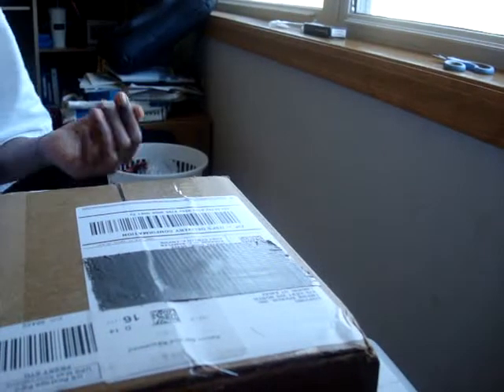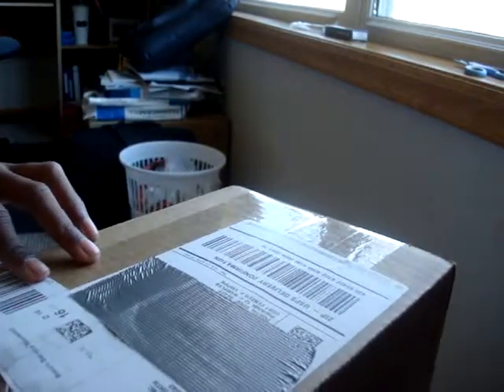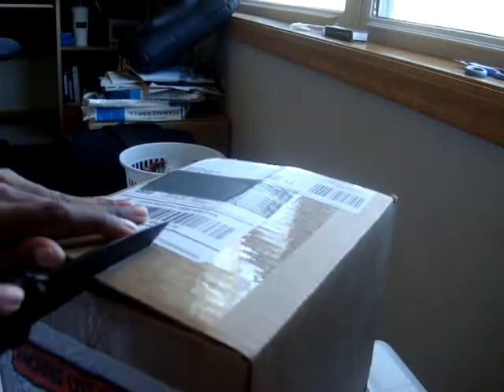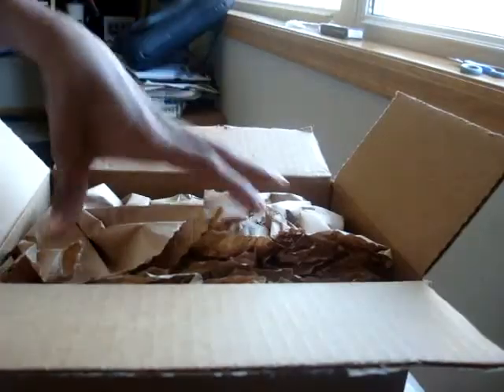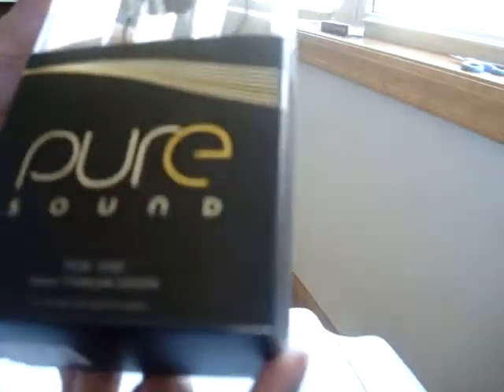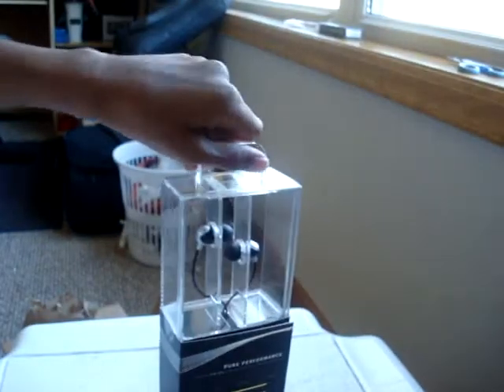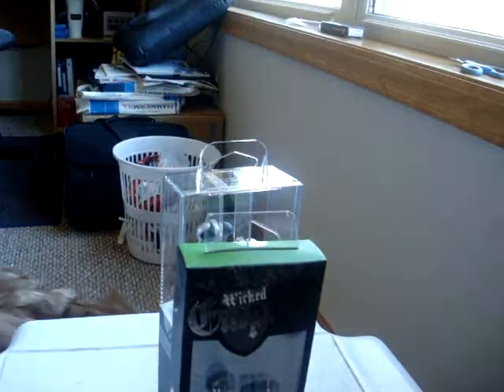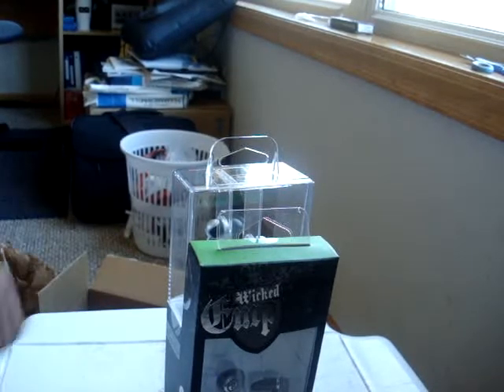Empire Brand Unboxing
A sample from empire brand and shippes very and separate unboxings no my channel